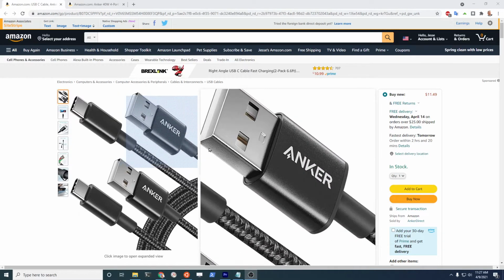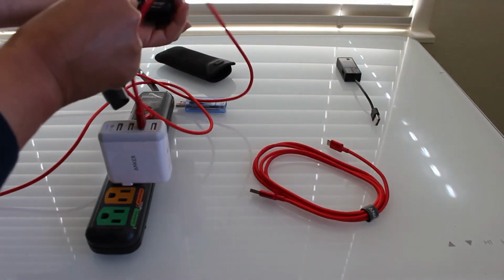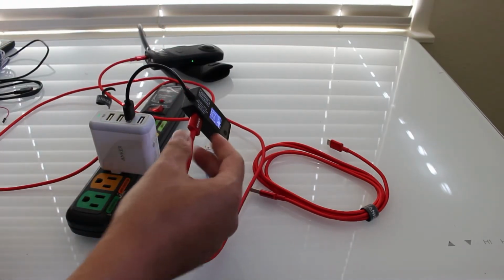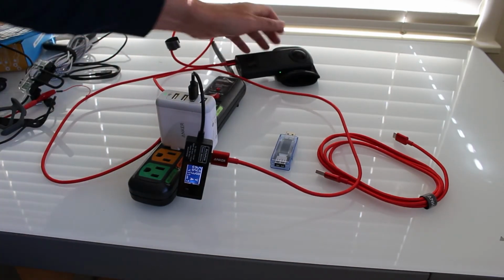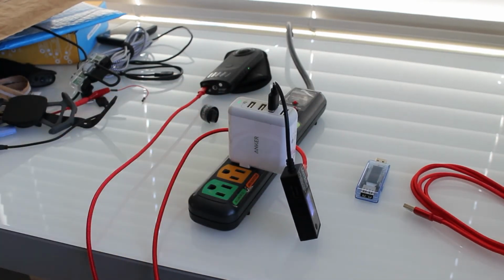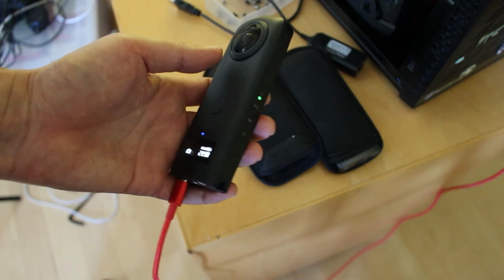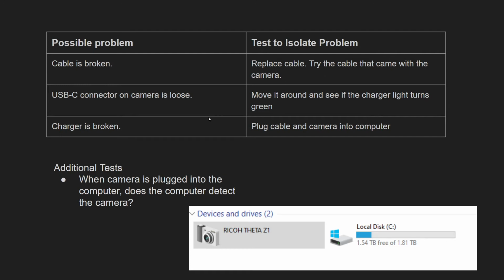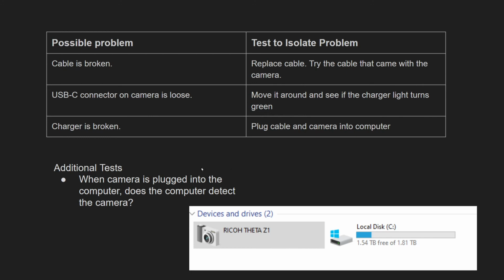RICOH THETA Z1 Charging Tests with Anker PowerPort4 - Updated 4/20/2021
Video updated on April 20, 2021 with corrected information on Z1 power LED color and behavior.
Test of the Anker PowerPort4 with the RICOH THETA Z1 and Anker USB-C cables.  Anker PowerPort4 model is A2142.
RICOH THETA Battery and Power Series
PowerPort4 Charger
Fast Charging - light is green
Slow charging  / standby - light is blue

Input: AC 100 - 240V - 11A 50-60Hz
Output: DC 5V 8A (2.4A Max Per Port)
Weight: 145g
Size 65x65x29mm